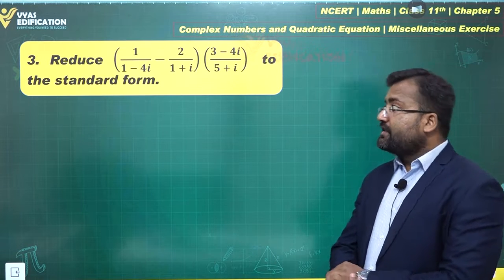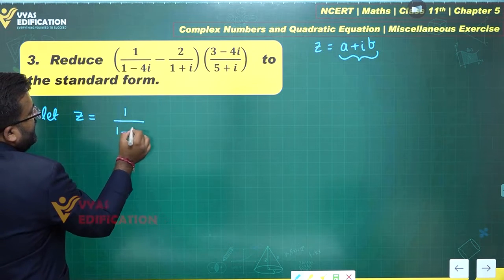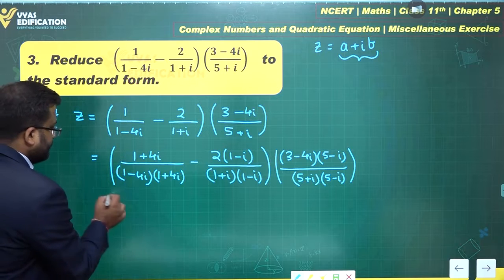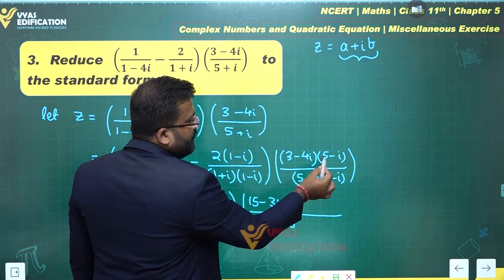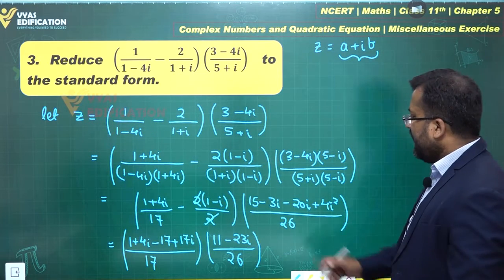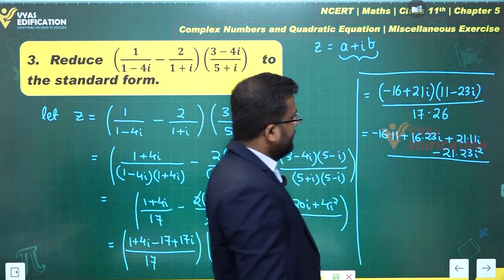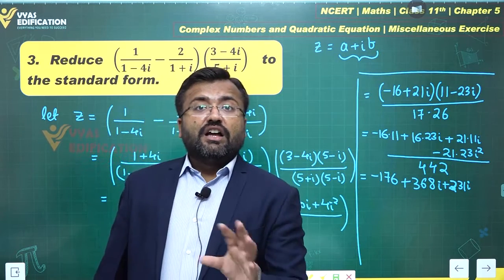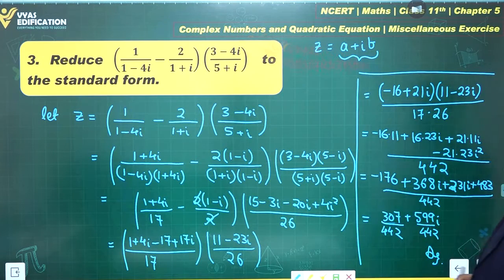NCERT 11th Maths Chapter 5 Miscellaneous Exercise Q 3 Complex Numbers and Quadratic Equation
3.  Reduce (1/(1 - 4i)-2/(1 + i))((3 - 4i)/(5 + i)) to the standard form.

12th Passed or currently in 12th  Students - Path Breaker JEE (1 Year online exhaustive course)

For NEET
12th Passed or currently in 12th  Students - Path Breaker NEET (1 Year online exhaustive course)

CBSE Solutions
NCERT Solutions
NCERT 11th
NCERT 11
CBSE 11th
11th Solutions

NEET2023 NEET NEET2024 Physics Chemistry Biology MBBS Doctor AIIMS Botany Zoology Plants Life Animals Flower Reduce(1/(1 - 4i)-2/(1 + i))((3 - 4i)/(5 + i)) tothestandardform.